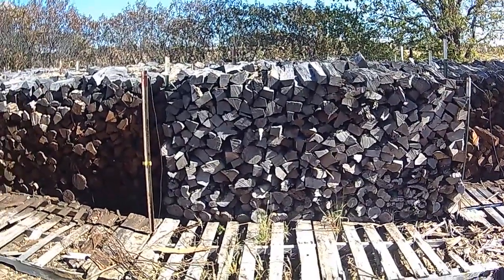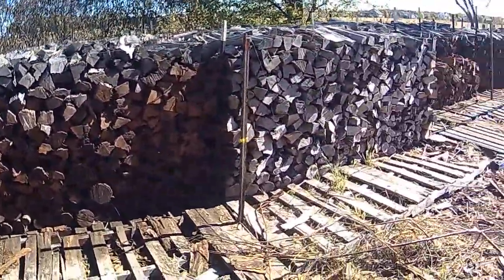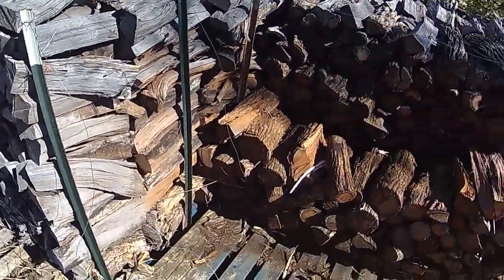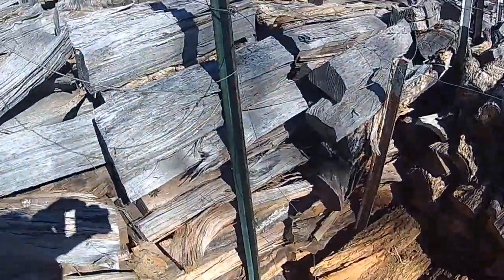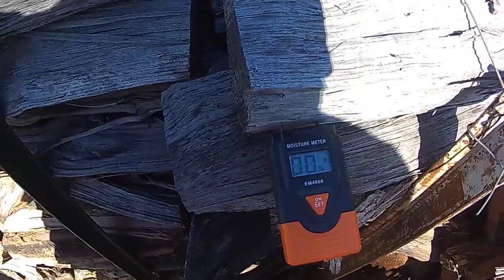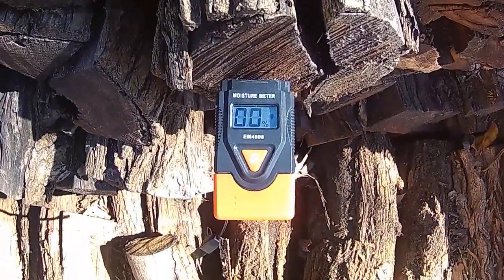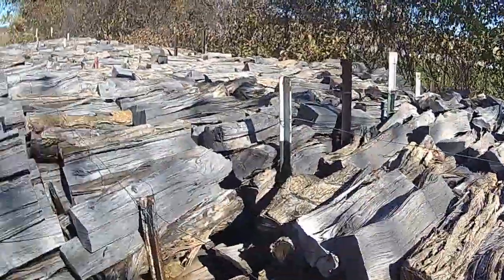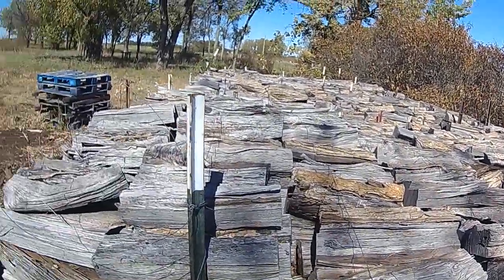Hedge Firewood at Four Seasons Firewood